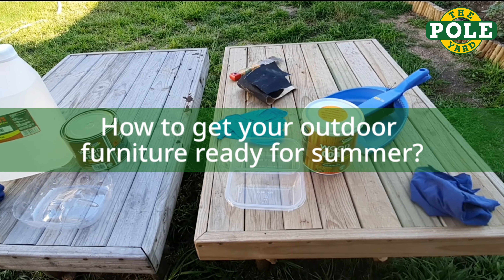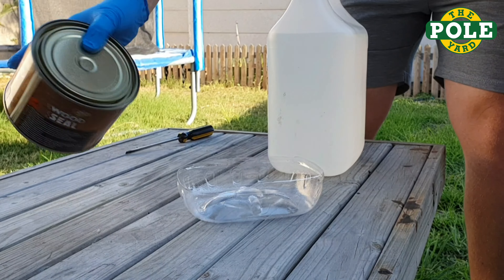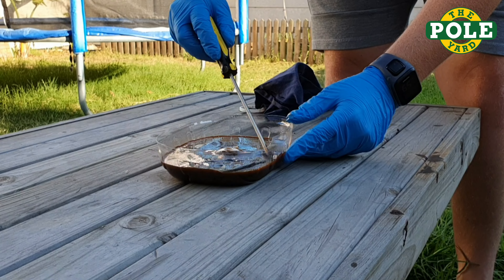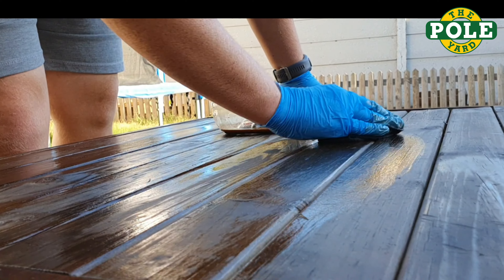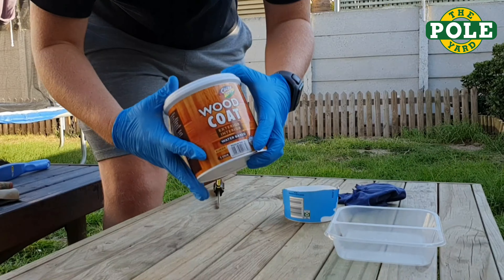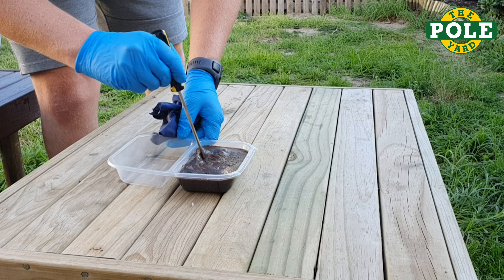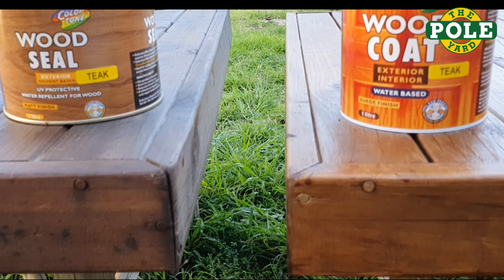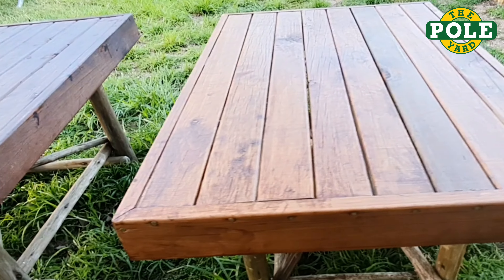Which Would Sealer to Use? Solvent Based or Water Based?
When it comes to giving your timber a full life free from sun bleaching and water damage the best solution is to coat it with a good quality wood seal.  Then you need to ask yourself the question of, which wood seal should I use, Solvent Based or Water Based Sealer.

The great features of a wood sealer are that it doesn't require a lot of prep work to apply and has the added benefits of giving your outdoor timber an extended lease of life.  What is the real difference between the two.

Solvent-Based Sealer
Colortone Wood Seal is a solvent-based exterior UV protective water repellent finish for wood.
Colortone Wood Seal is available in clear, dark oak, mahogany, meranti, and teak.
SIZES
500ml/1lt/5lt

APPLICATION
Ensure that the entire wooden surface is dry and free of dirt and oil.
Remove all existing coatings from the wooden surface.
Remove all dust, wash down wooden surface and allow to dry.
Apply the first coat by diluting 10% of the quantity of Colortone Wood Seal can with an equal quantity of mineral turpentine.
Apply a further two undiluted coats of Colortone Wood Seal using a brush.
Under ideal conditions at 25c drying is approximately three to four days.
Product coverage is approximately 8-10 square meters per litre but may vary according to the type of wood.
Clean brushes with mineral turpentine.

This product is flammable.
Store in a cool dry area.
Keep out of reach of children.
If contents are ingested,seek urgent medical attention.

Water Based Wood Coat
is a two in one lead free wood coating that acts as a sealer and a varnish to protect all types of exterior and interior wood from the suns harsh ultral violet rays .
COLORTONE WATER BASED WOOD COAT is available in teak, mahogany, dark oak, clear, and white.

APPLICATION
Remove all existing coatings from your wooden surfaces
Remove all dust and wash down the wooden surfaces and allow to dry
Thin down your first coat by diluting COLORTONE WATERBASED WOOD COAT with 10% water
Apply two further undiluted coats thereafter
Drying time is two hours under normal conditions of 25 degrees Celsius
Application by brush or roller
Clean your brushes and rollers with water
For optimal results give your surface a light sand in between coats
Softwood coverage is 8 – 10 square meters per litre
Hardwood coverage is 10 12 square meters per litre
If ingested consult your doctor

Who is The Pole Yard?
The Pole Yard – Supplier of timber poles, jungle gyms and garden furniture
So, you want to improve the value of your home and improve your lifestyle? Look no further because you are in the right place.

Why Pole Yard? Well, it’s because it’s what you want that matters, and we want to sell it to you at the best price while delivering astonishingly great service. This unique homegrown business cares about its people and its customers.
Let your creative juices flow and let us know what you need. A wooden deck by the pool, security that is functional and looks pretty, turning your garden into a landscaped paradise or furniture for your friends and family to enjoy while sharing a great meal, or a glass of wine, at sunset.

The possibilities are endless……it’s up to you!
"Keyword"
"waksol"
"woodoc"
"wood sealers south africa"
"woodoc sealer"
"water based wood sealer south africa"
"gripseal wood sealant"
"best outdoor wood sealer south africa"
"varnish"
Related Keywords and Search
"gripseal wood sealant"
"woodoc wood sealer"
"exterior wood paint south africa"
"waksol timber sealer"
"colortone wood seal"
"woodoc deck sealer"
"difference between sealer and varnish"
"wood sealer interior"
"wood sealant paint"
"wood hardener south africa"
"clear wood sealer"
"wood varnish south africa"
"varnish or sealer"
"varnish for wood colours"
"brick sealer south africa"
"brick sealer for sale"
"pro nature wood sealer"
"what is wood sealer made of"
"how to use wood sealer"
"can you seal wood without staining"
"wood sealer clear"
"emtech water based shellac"
"stain and seal wood door"
"waterproof acrylic sealer for crafts"
"diy acrylic paint sealer"
"craft sealer spray hobbycraft"
"spray varnish for paper"
"clear acrylic sealer spray walmart"
"micro glaze"
"totim exterior wood sealer"
"best varnish for wooden garden furniture"
"sanding sealer vs polyurethane"
"how to make sanding sealer"
"sanding sealer price"
"sanding sealer on mdf"
"zinsser sanding sealer"
"sanding sealer b&q"
"how long does woodoc take to dry"
"how long does woodoc 50 take to dry"
"woodoc water based wood sealer"
"woodoc wizard"
"woodoc steel wool"
"woodoc help"
"concrete sealer south africa"
"stone shield cement sealer"
"woodoc 45 tile and cement sealer"
"nova 04 concrete and stone sealer"
"matcrete system from cemcrete"
"tfc top seal"